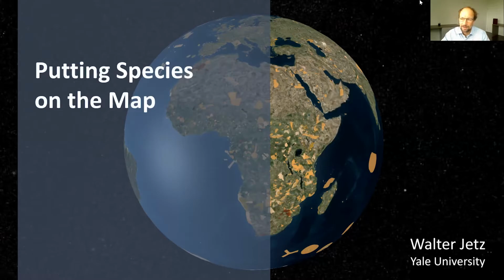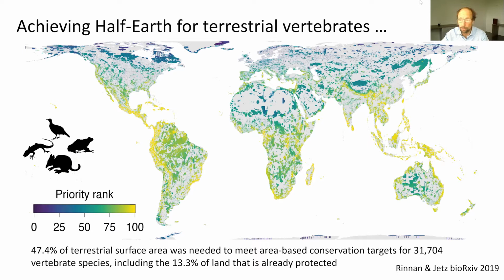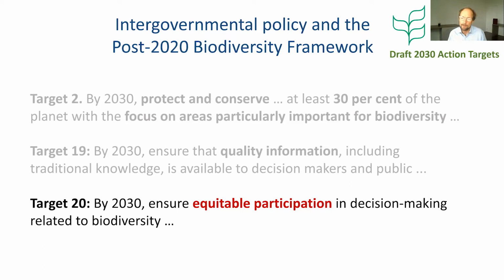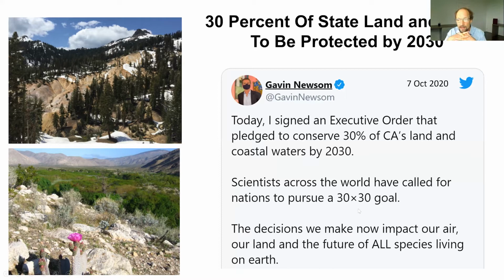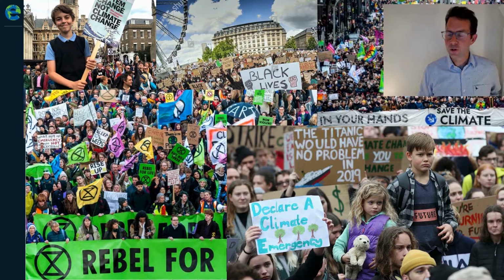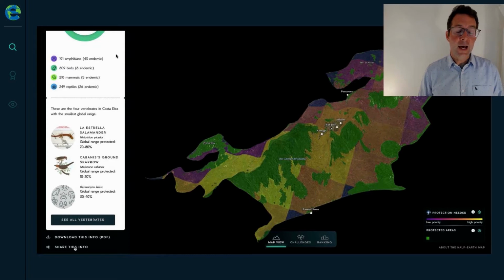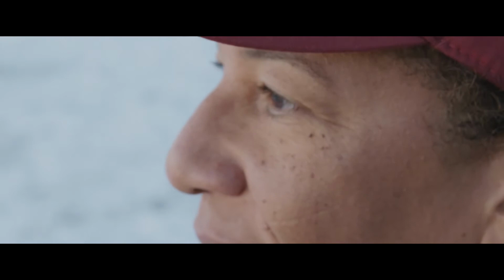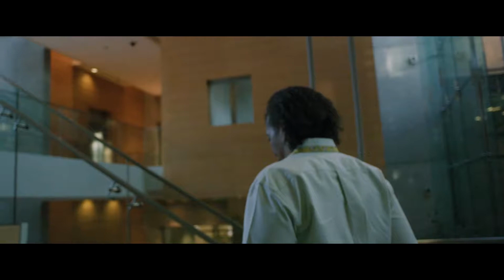The Science of Half Earth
“Species are not just beautiful and each with a fascinating story to be told, as we’ve learned from some of Ed Wilson’s writing, they’re also the critical elements that underpin nature’s benefits to people.”
–Walter Jetz, E.O. Wilson Biodiversity Foundation Scientific Chair

The fate of species and their many benefits hinges on myriad decisions we make about places on land and sea. The science of Half-Earth sets out to quantify the species conservation relevance of areas worldwide for as many species groups and in as fine detail as possible. We will share with you the latest insights from this effort, including national reports and maps in support of biodiversity-informed regional decisions.